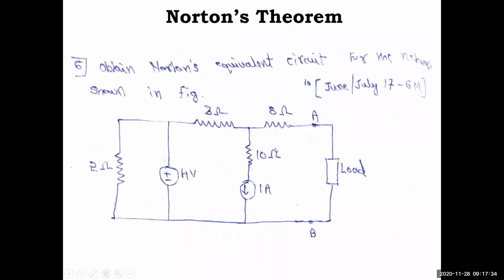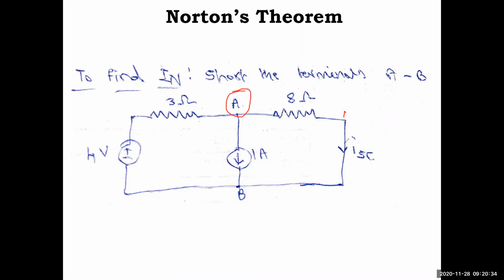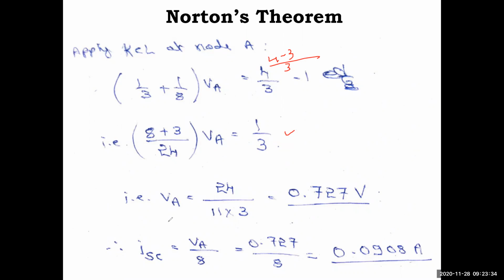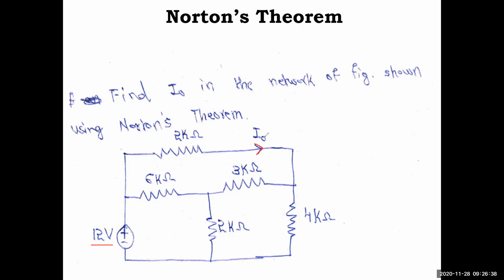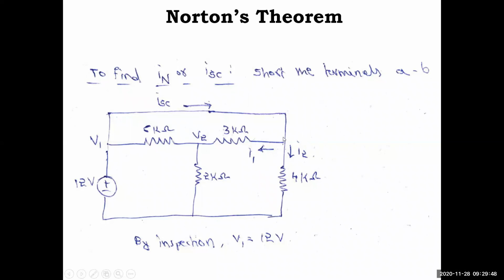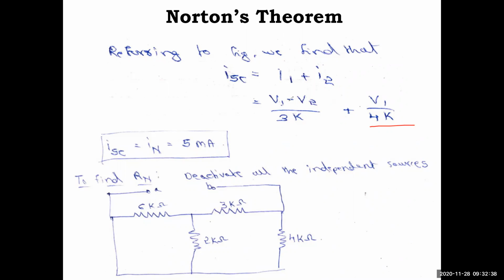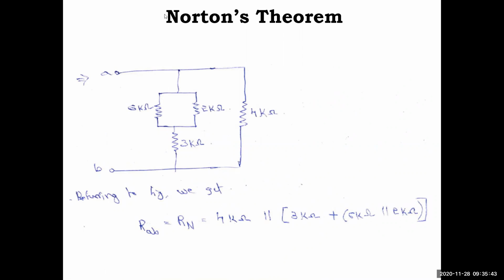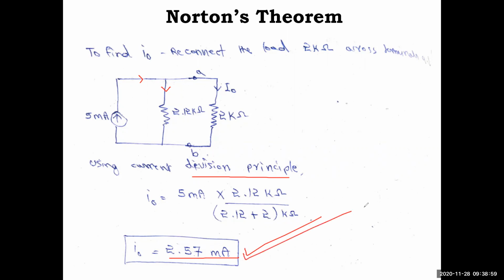Network Theory (18EC32) | Module 2 - Network Theorems | Norton's Theorem Lecture 2 | VTU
This Video solve problems on Norton's Theorem.